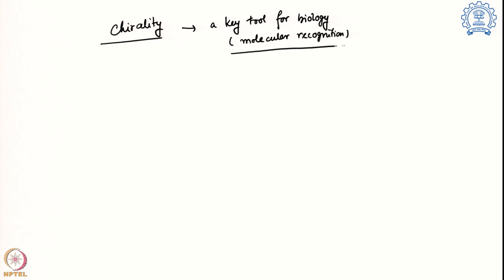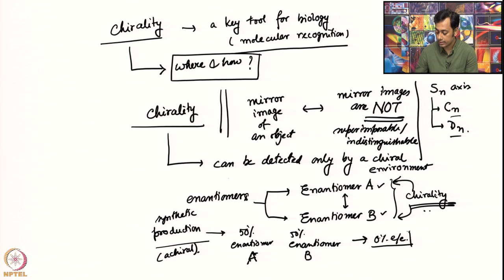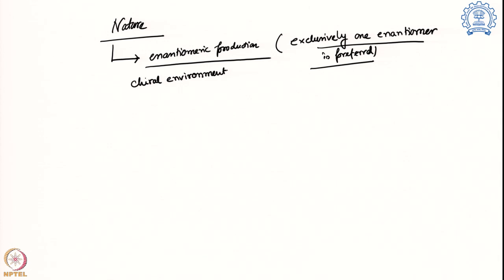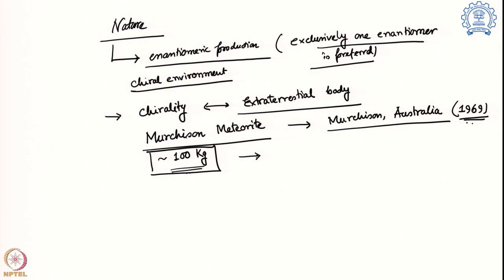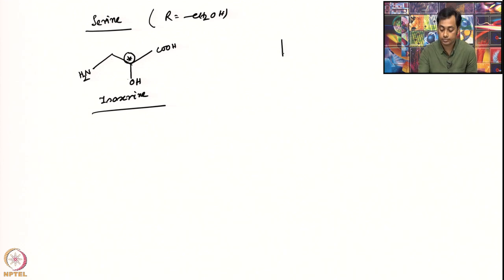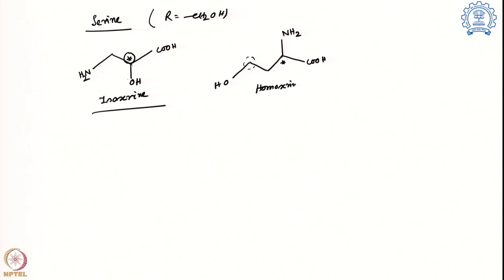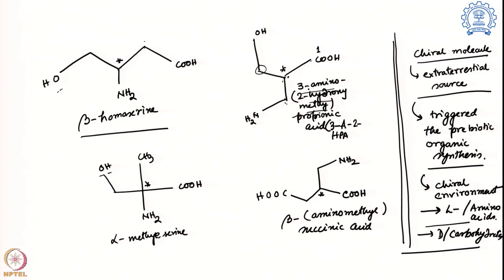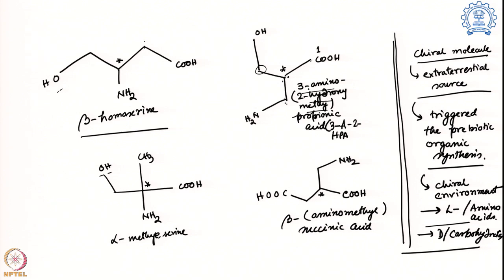Week 4 - Lecture 16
Lecture 16 : Origin of chirality